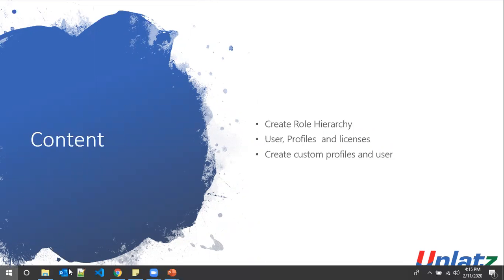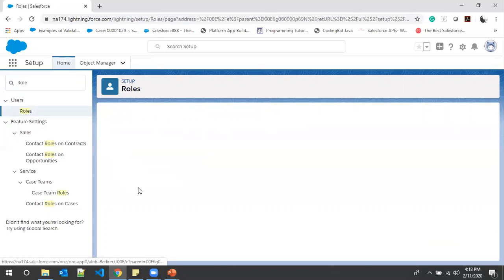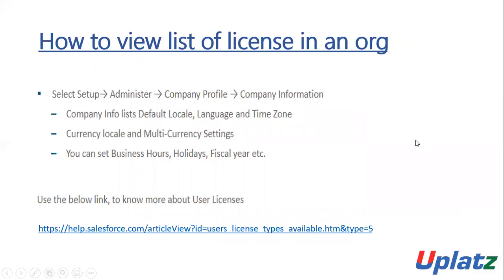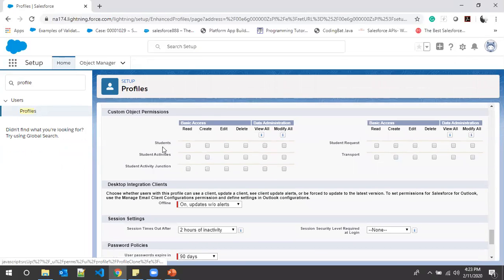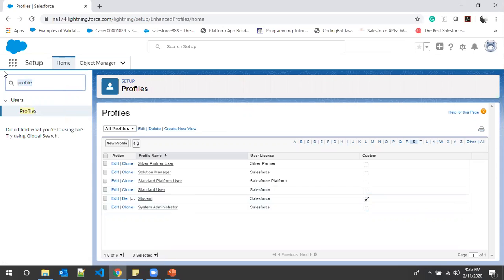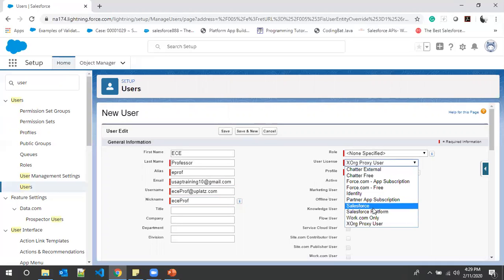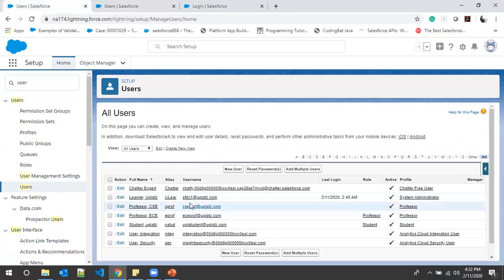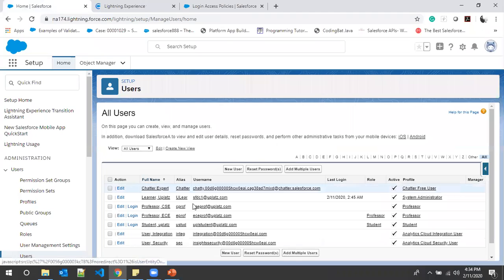Create Role Hierarchy | User Profiles and Licenses | Salesforce Administrator | Uplatz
| This Salesforce Administrator training by Uplatz elaborates How to create Role Hierarchy in Salesforce. It also describes User Profiles and Licenses.

Creating a role hierarchy in Salesforce is essential for establishing a hierarchical structure within the organization. The role hierarchy defines the reporting relationships among users, enabling data visibility and access control based on the hierarchy. Users higher in the hierarchy have access to data owned by users lower in the hierarchy. Here's how you can create a role hierarchy in Salesforce:

1. Access the Setup Menu:
Log in to your Salesforce account with administrative privileges.
Click on the gear icon (Setup) located in the top-right corner of the Salesforce interface.

2. Navigate to Roles:
In the Setup menu, under "Administer," click on "Manage Users" and then select "Roles."

3. Create a New Role:
On the Roles page, you will see an existing role hierarchy if it's already set up. To create a new role, click on the "Add Role" button.

4. Enter Role Details:
In the "Role Name" field, enter a name for the new role. This name should clearly indicate the position or department of the role.
In the "Role Description" field, provide a brief description of the role if needed.

5. Assign Parent Role:
In the "Parent Role" field, choose the parent role for the newly created role. The parent role represents the higher-level role in the hierarchy.
If the new role is at the top level (i.e., there is no higher-level role), select "Top-Level Role" as the parent.

6. Save the New Role:
Click the "Save" button to create the new role and add it to the role hierarchy.

7. Add Users to Roles:
Once the new role is created, you can add users to it. To do this, click on the role name, then click on "Add" in the Users section.
Search and select the users you want to assign to this role. You can also use mass assignment to add multiple users at once.

8. Set Data Access and Sharing Settings:
After adding users to the roles, you can set data access and sharing settings based on the role hierarchy. This determines how data is shared among users within the hierarchy.
Go to "Security Controls" -- "Sharing Settings" to configure the sharing settings based on roles.

9. Review the Role Hierarchy:
Once you have created roles and assigned users, review the role hierarchy to ensure that it represents the reporting structure correctly.
Remember that role hierarchy in Salesforce is not fixed; you can modify it as your organization's structure changes. Keep the hierarchy up to date to ensure accurate data visibility and access control. Additionally, keep security and sharing settings in mind to manage data access effectively.